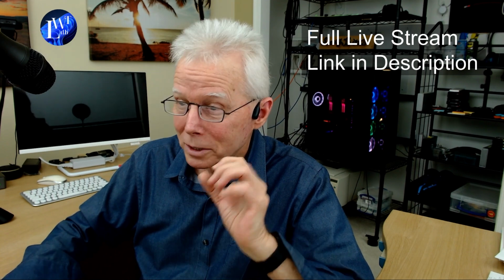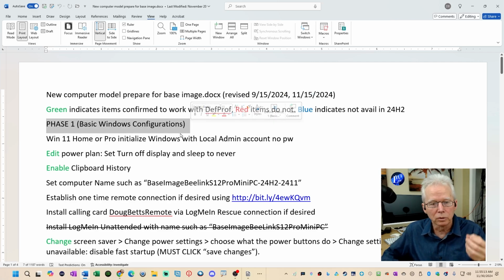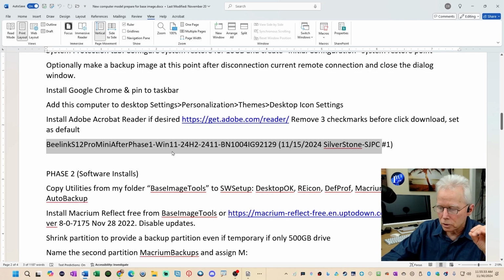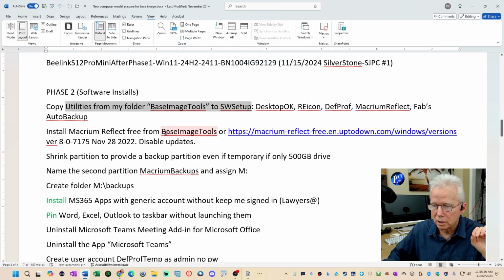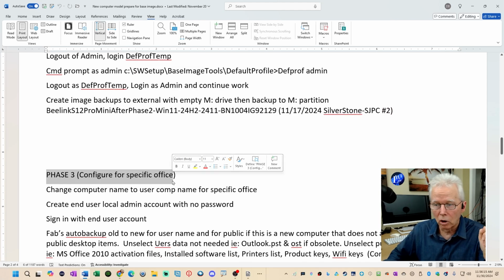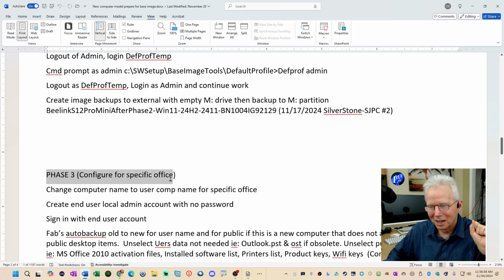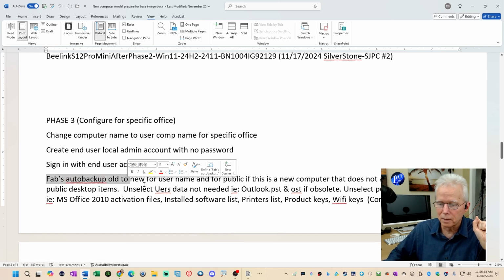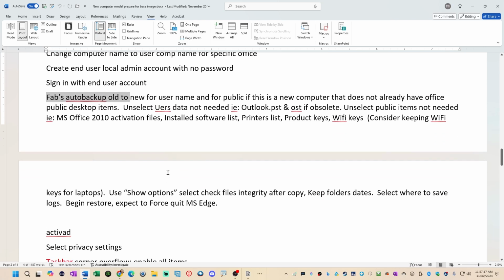My Easy Button for New Windows 11 Computers in Small Business Offices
Most of my small business clients need new Windows 11 computers in 2025.  This video may be the first in a series showing my method for doing this easier than in the past.  I need to hear from viewers in the comments if you want me to make this video series.